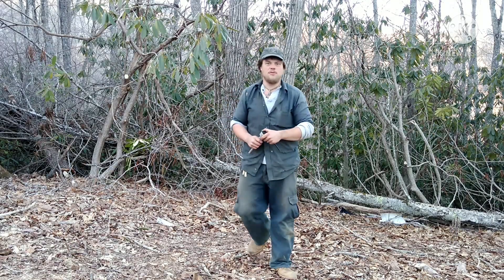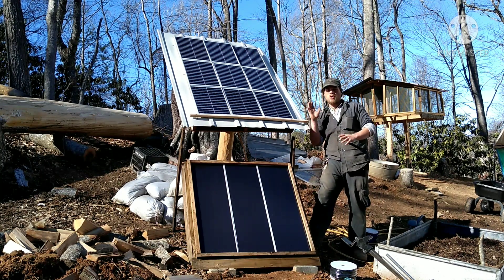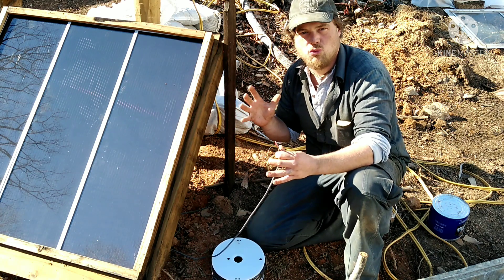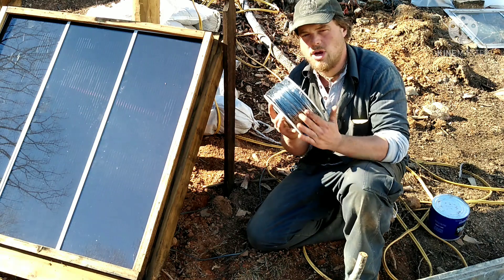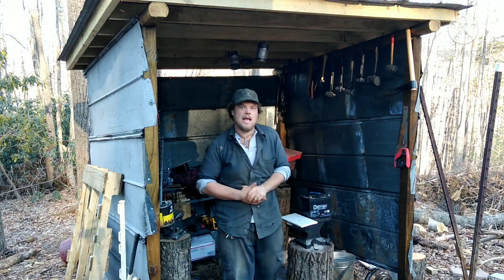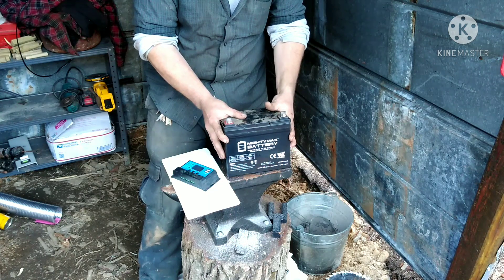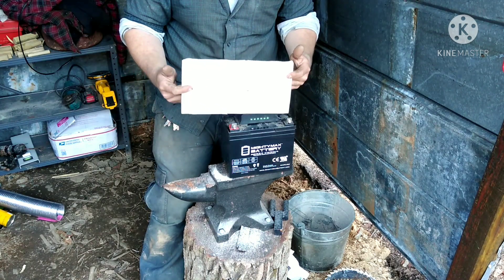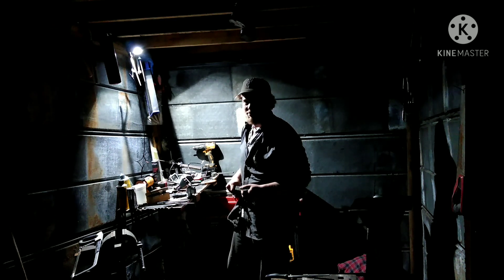Basic Solar Power Setup - Easy DIY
Solar power is easy and can be used by anyone.

This is a very basic setup for powering your workshop or smithy, but can be easily expanded to fit any need!

About Us:
We are a small family striving to live off the grid in the Appalachian mountains on a 14 acre homestead.  We aim to live sustainably & self sufficient while dedicating our minimalist lifestyle towards the preservation of nature. All our methods are done so with as small of a footprint as possible. We hope to inspire others on this mission of off grid living. Join the journey!

Amazon Wishlist:

We appreciate all our viewers so much! Any amount of support, no matter how big or small goes a long way. :)